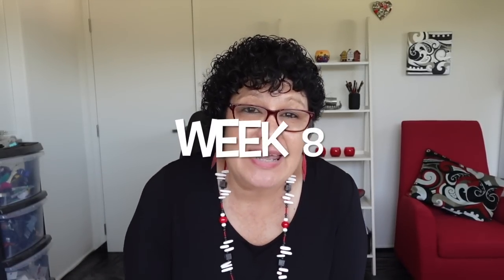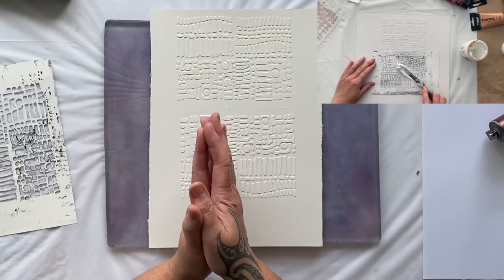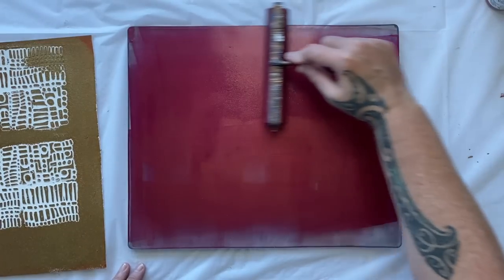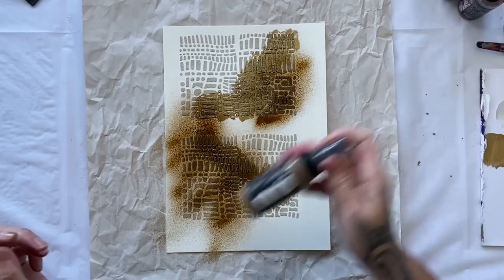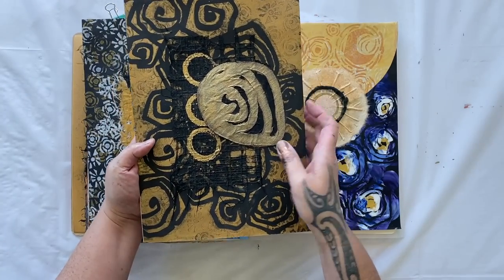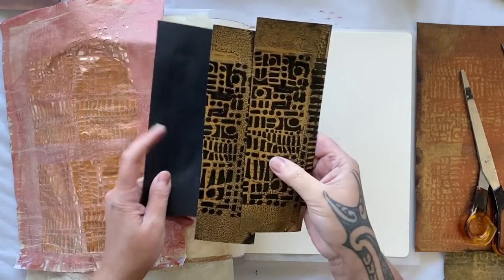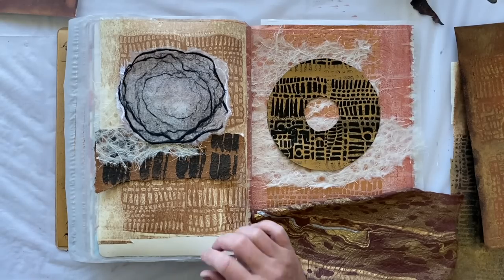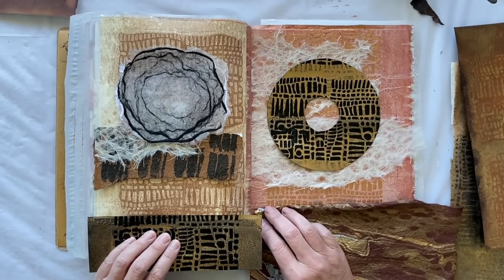Stonehenge Inspired Magic: Crafting Homemade Texture Plates for Amazing Gelli Prints & Collage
Embark on a creative journey inspired by the mystery of Stonehenge. Learn to craft your own texture plates and unlock the magic they bring your Gelli prints and collage. Experience the captivating beauty of this ancient arena as we create stunning textures with simple designs.

Liquitex Basics Coarse Texture Gel Medium
Liquitex Modeling Paste
The Crafters Workshop Stencil Butter 4 pk

Gossamer Lace Mulberry Paper (Thai)
Mulberry Paper Assorted Set 50